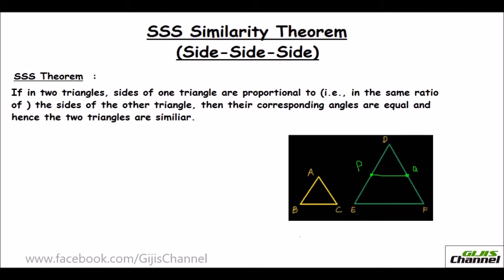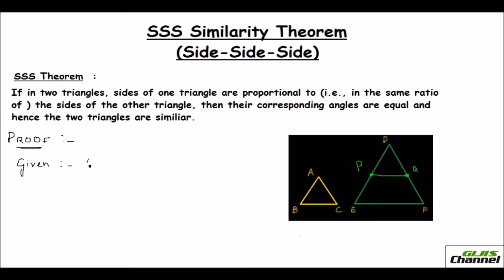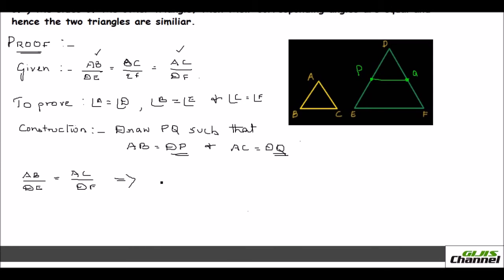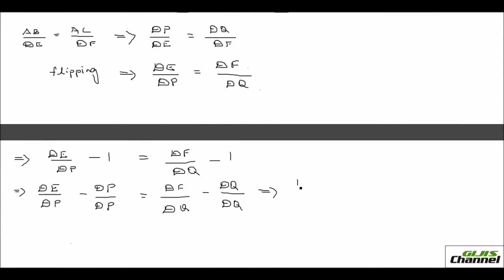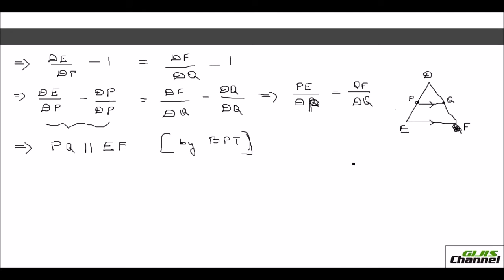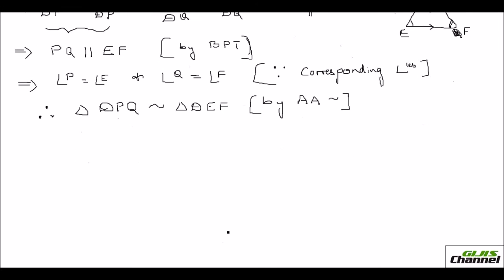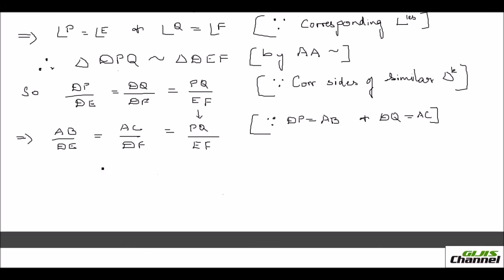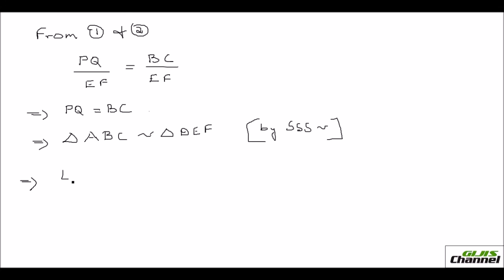SSS (Side-Side-Side)Similarity Theorem Proved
SSS similarity Theorem proved